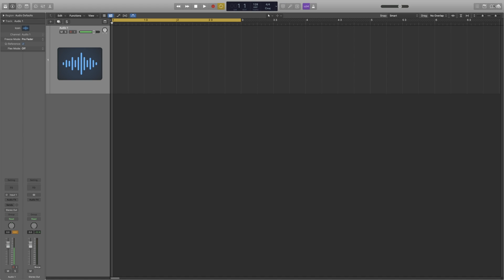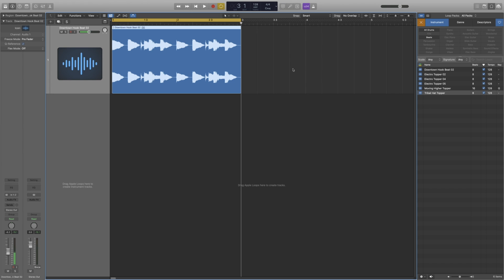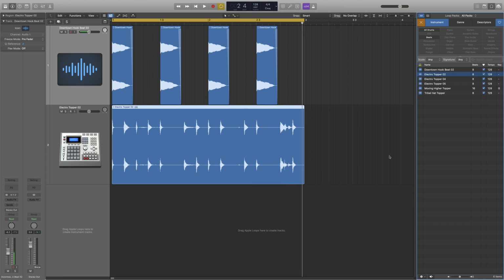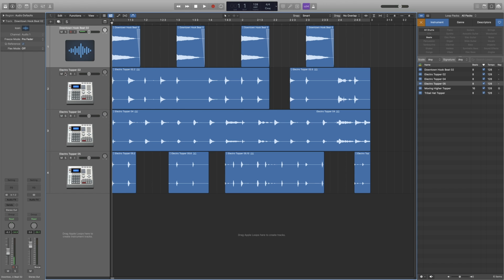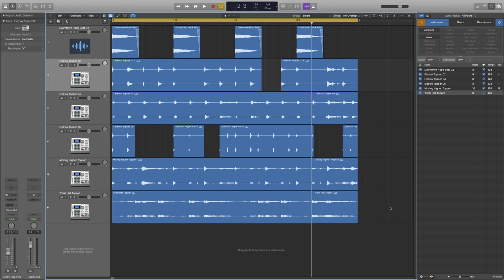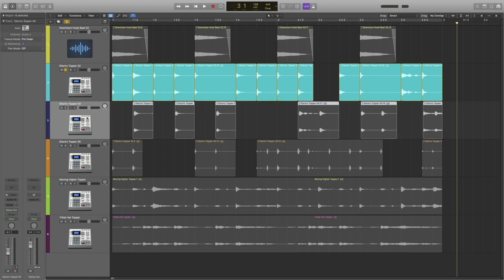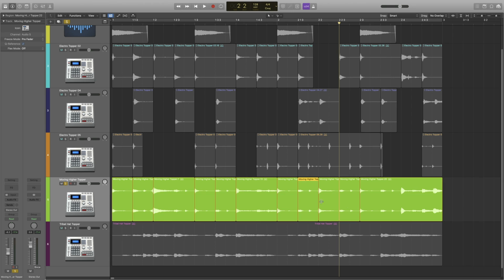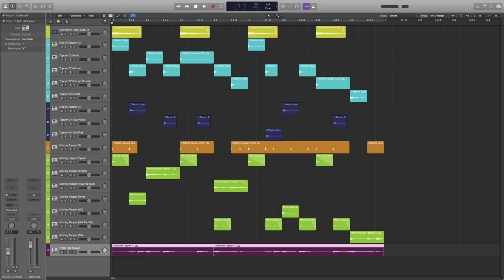Drum Loops In Logic Pro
00:00 Drum Loop Browser
02:55 Dragging Loops & First Edits
16:27 Separating Instruments
24:40 Adding Tracks For Instruments